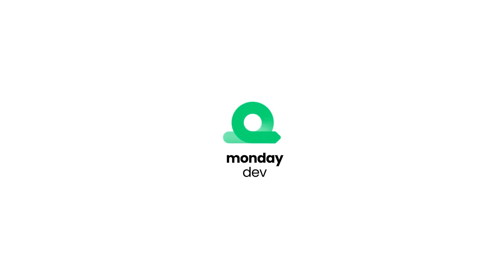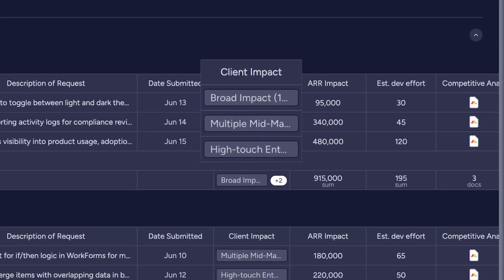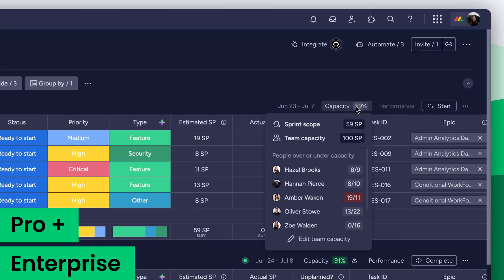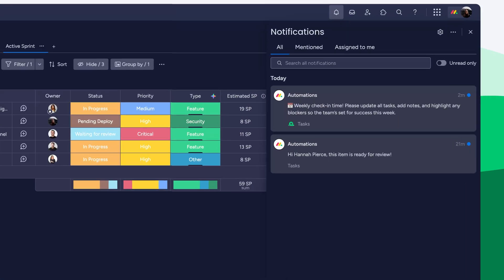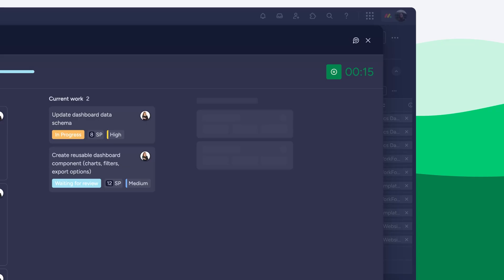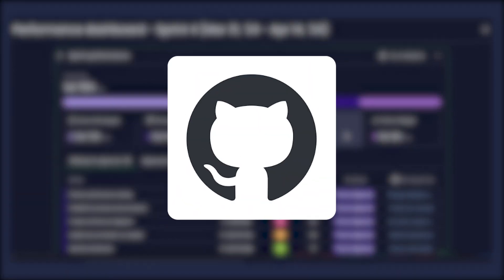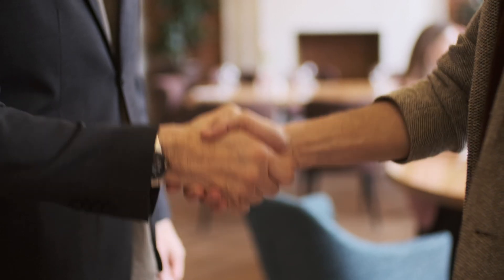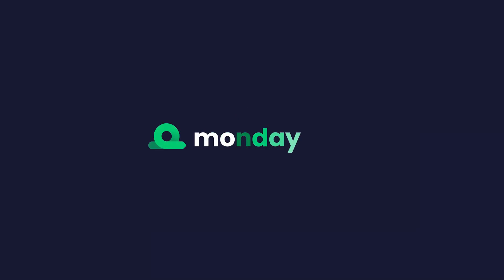monday dev overview | monday.com tutorials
Meet monday dev—the AI-powered product development workspace built for speed, clarity, and collaboration.

Bring your developers, designers, and business teams together to plan, build, and release smarter, all in one connected platform. monday dev uses built-in AI to turn ideas into trackable work, automate handoffs, and help you prioritize what matters most. Hannah walks you through what it's all about!

00:00 - Intro
00:12 - Getting started
01:10 - Adding tasks and creating a sprint
01:20 - Capacity planner
01:35 - Auto start/complete sprint
01:50 - AI powered context summary
02:05 - VSCode extension
02:22 - Daily standup
02:44 - GitHub integration
03:01 - Board views
03:40 - Prioritize with AI
04:06 - AI powered sprint summary
04:15 - Hybrid portfolio
04:35 - Outro